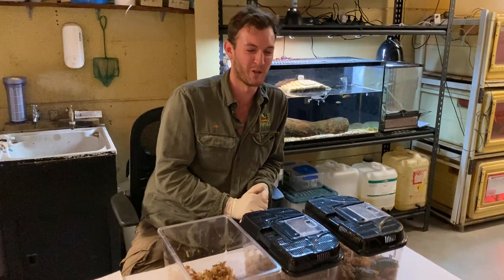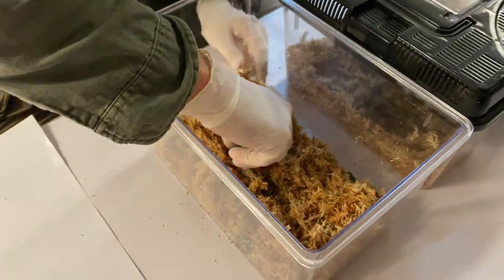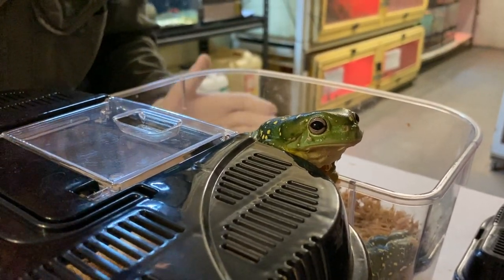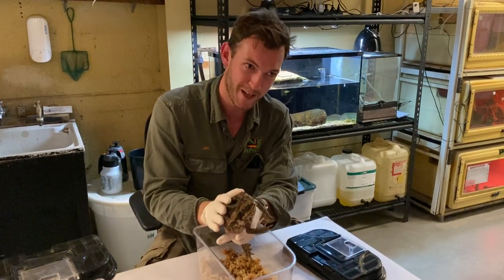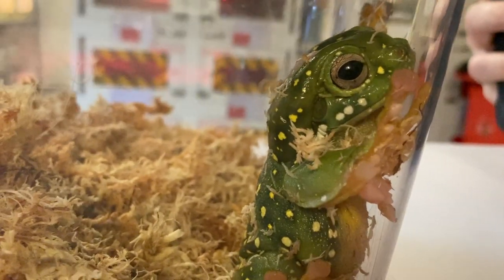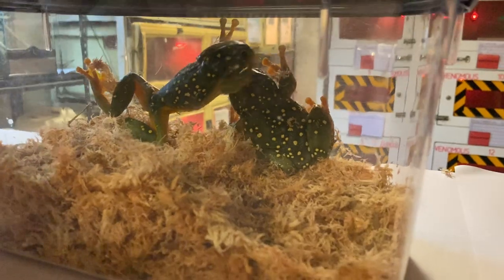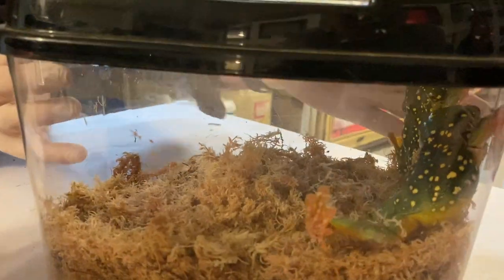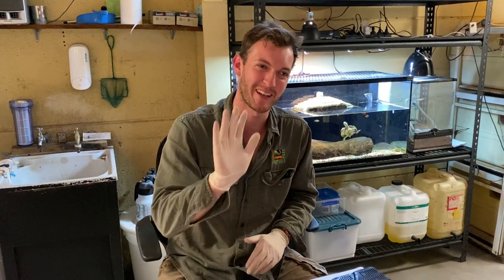LIVE WITH FROGS | AUSTRALIAN REPTILE PARK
Today on our live stream, we meet some our frogs and toads!